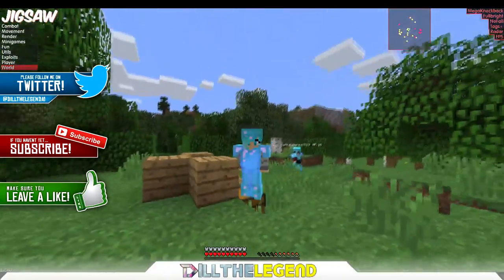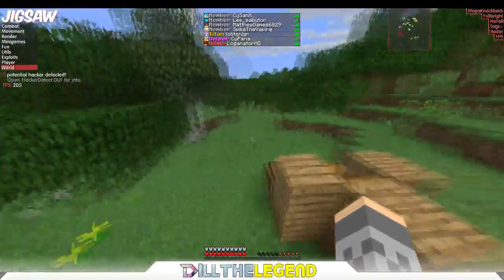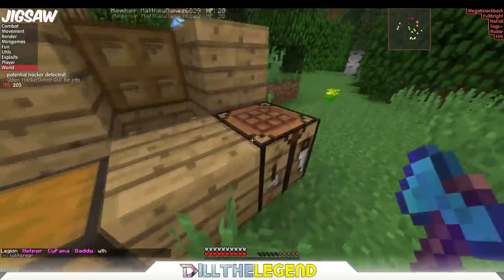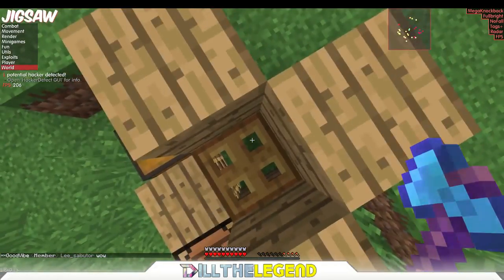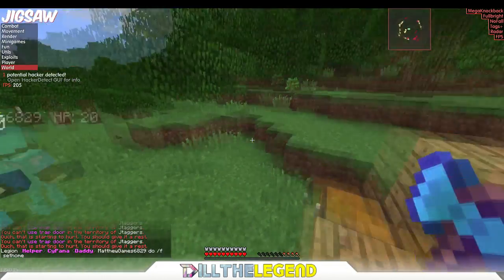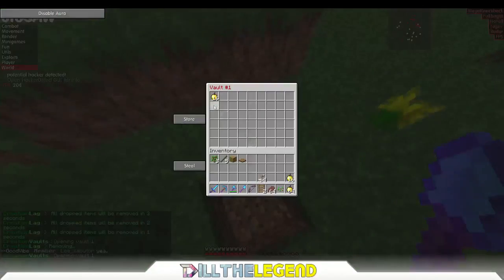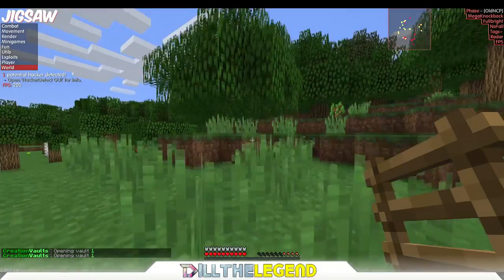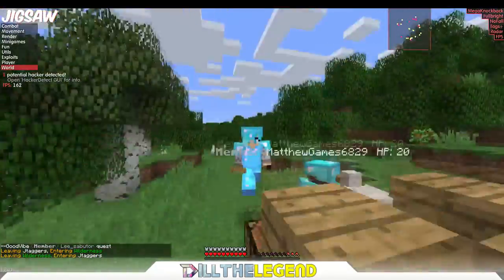I GLITCHED HERE! DUPING GLITCH! MINECRAFT 1.8, 9, 1.10, 1.11, 1.12 Multiplayer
Yo Check out this server that I glitched on! Shout out to Matthew for finding this server for me to dupe on!
ip- CREATIONPVP.SERV.GS
                                                            ♥Get Involved♥
//DilltheLegend